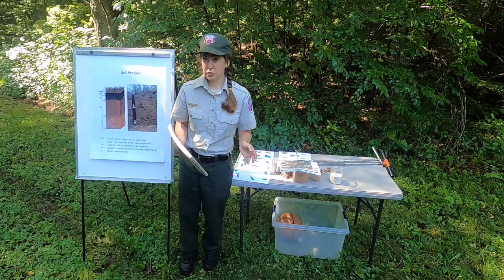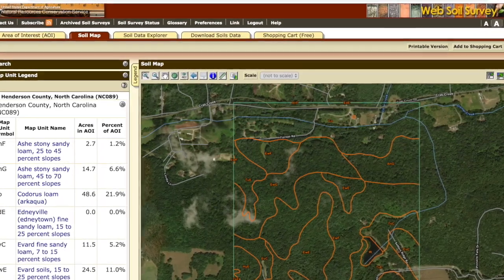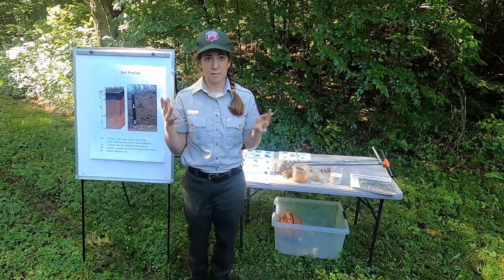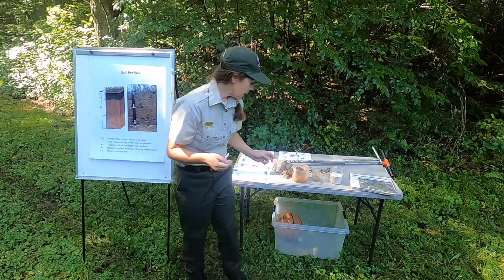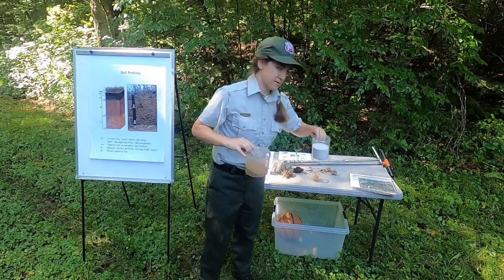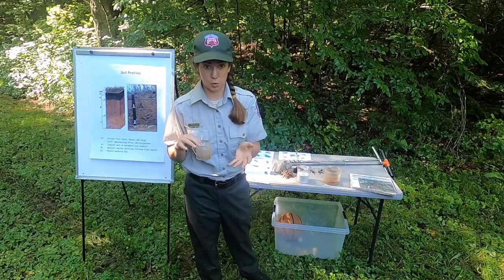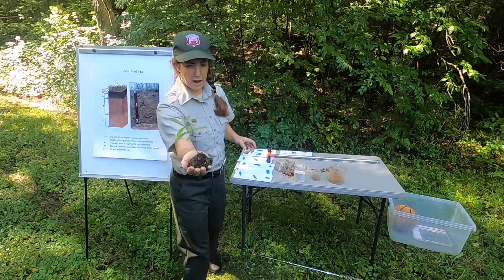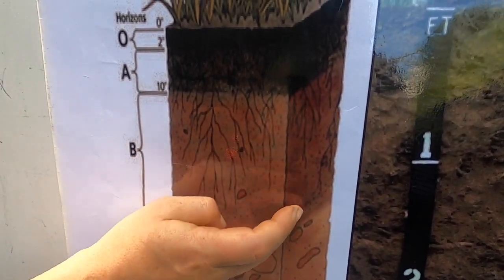Forest Soils Investigation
Forest Soils Investigation: Explore the components which make up the soil profile, and the interrelationships between elements in the forest environment. HD 720p